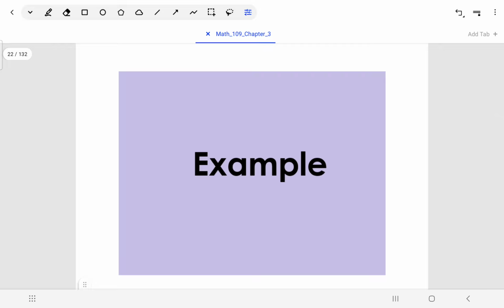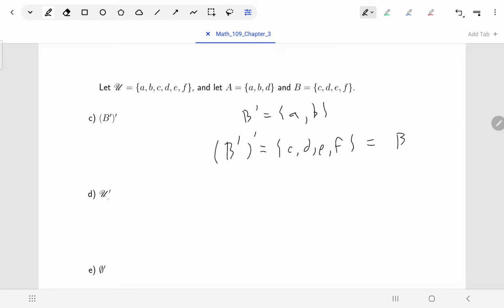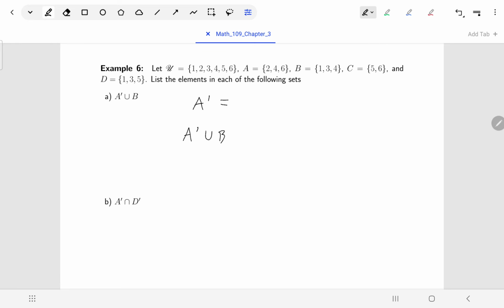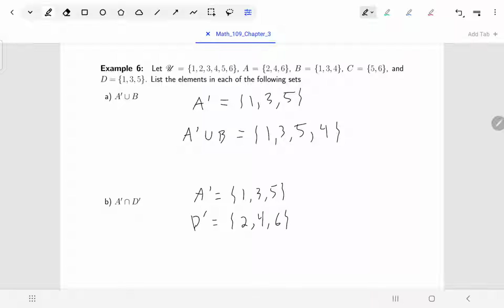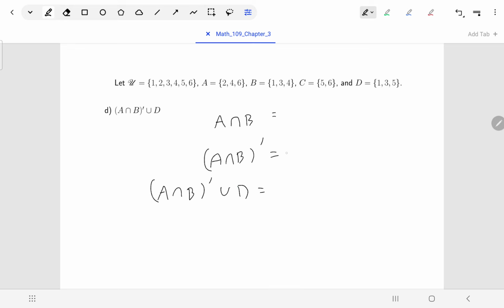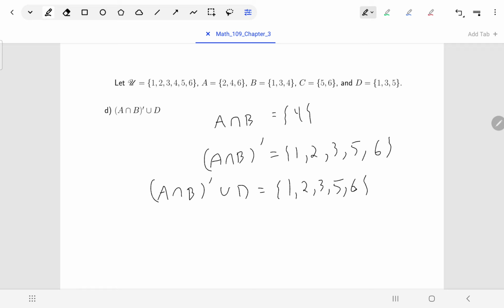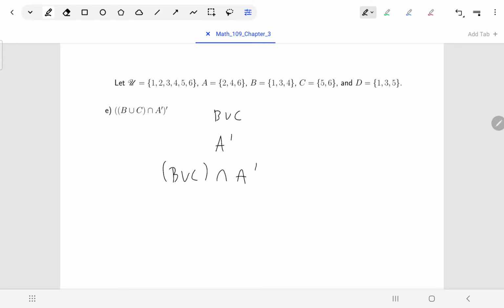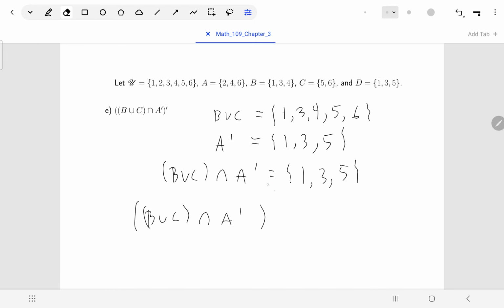Math 109: Section 3.1 (Part Three)